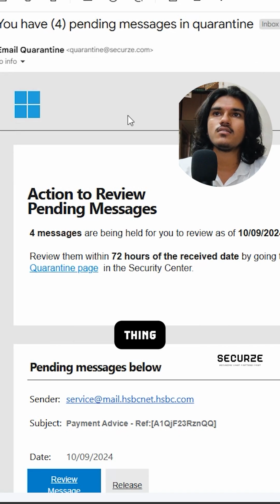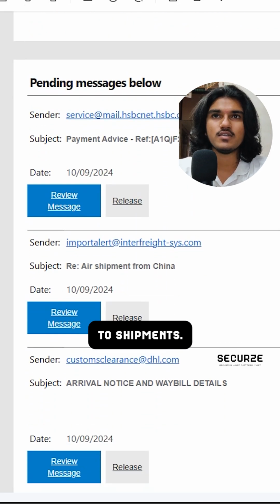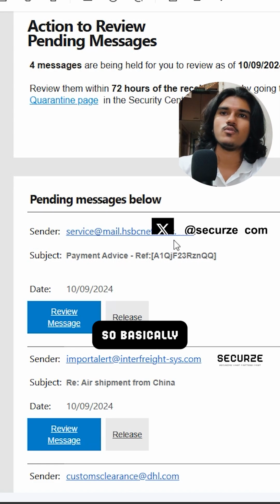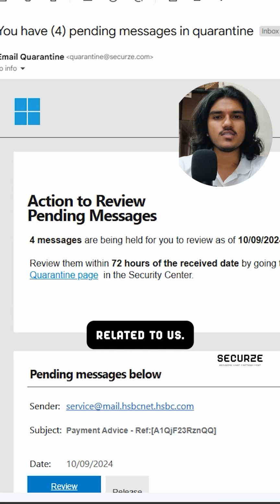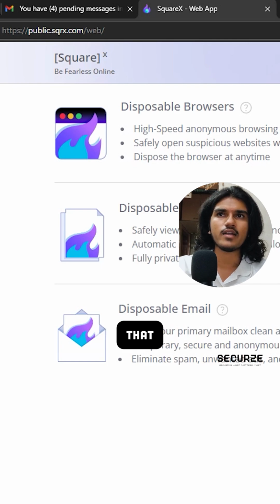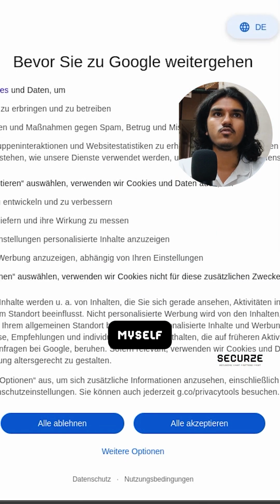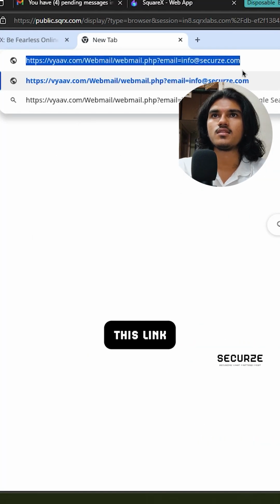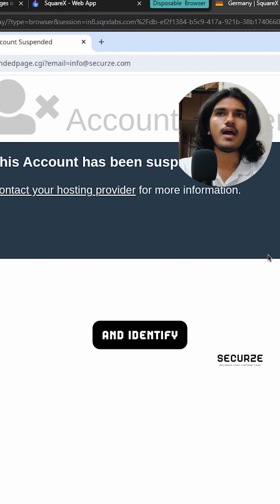Your Inbox is Under Attack! Master Phishing Email Detection NOW!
🚨 Don’t Fall for the Trap! 🚨

In this video, we dive deep into essential tips and straightforward techniques to help you spot phishing emails📩 before it’s too late.

Phishing scams🥷 are more sophisticated than ever, and even seasoned professionals like CISOs and CTOs can be caught off guard. Our mission is to raise awareness and empower you with the knowledge to protect yourself and your community.

What You’ll Learn:

Key red flags to identify phishing attempts
Real-life examples of common scams
Simple strategies to safeguard your inbox
Join us on this important journey to online safety!

Conduct a Phishing Attack Simulation today with us! 🔐